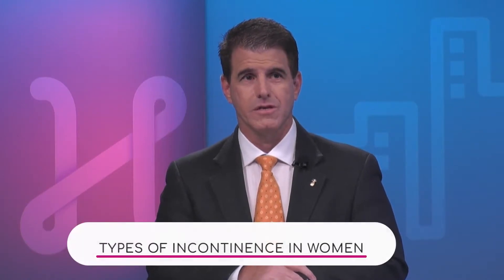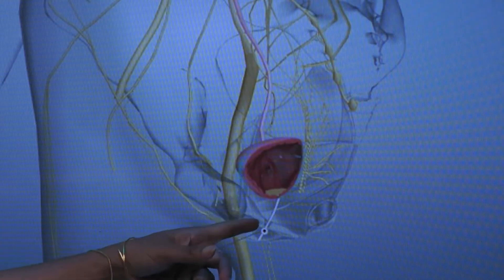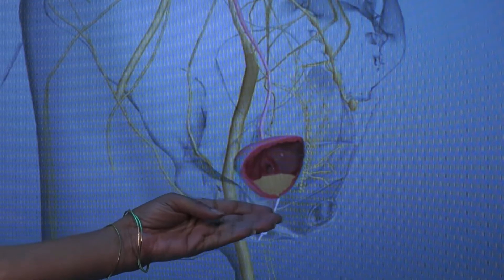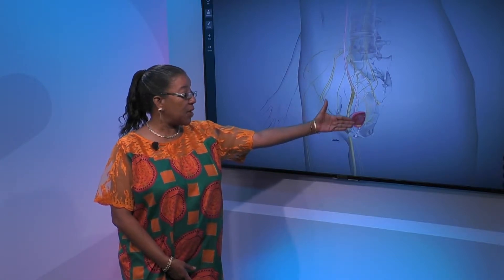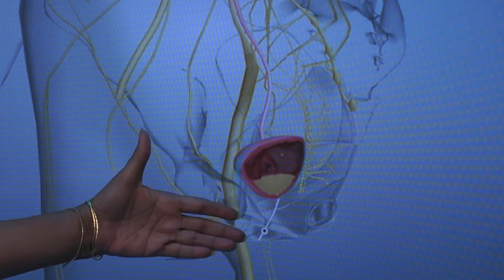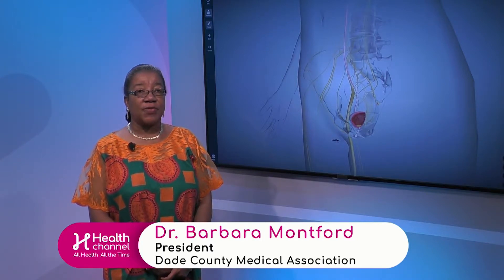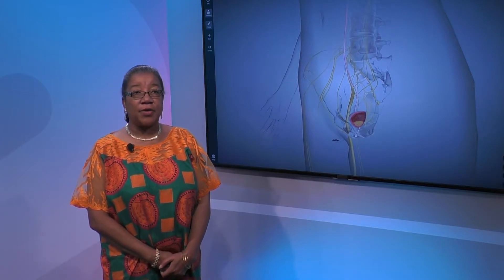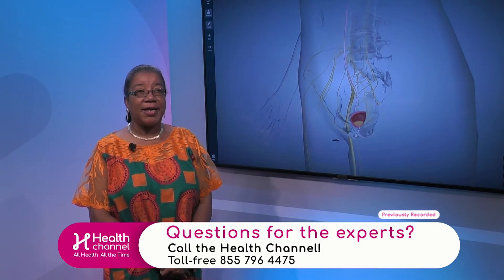Types of Female Incontinence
Dr. Barbara Montford, President of the Dade County Medical Association, says female incontinence occurs when you do not have enough support in your pelvic floor and you have a leaky urethra, it also can happen to patients who have had strokes or multiple sclerosis, and who have problems in terms of obstruction to the flow.

She explains urination is a controlled effort, in which the bladder has to fill passively and once you get a critical point where the capacity of the bladder has been reached, then the muscles need to squeeze in order to eliminate the urine.